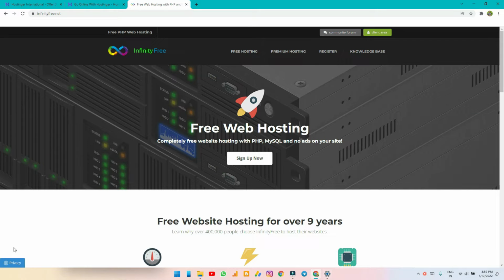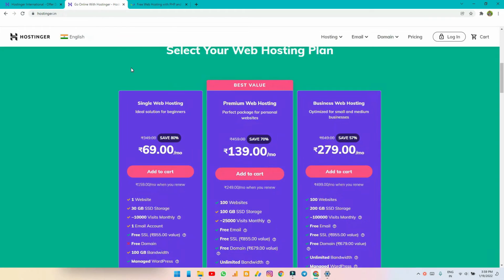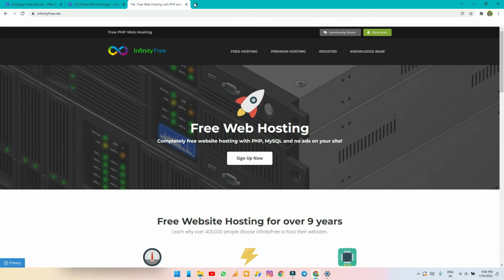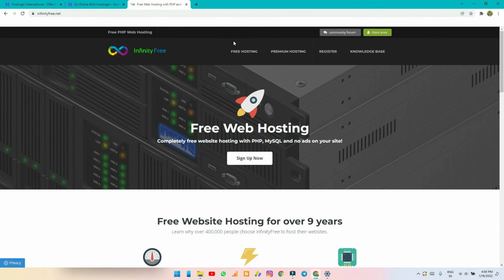Ways To Setup Your WordPress Website Online | Part 2 | WordPress Tutorial | Mr Programmer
WordPress Tutorial 2022 English So we are Going to Learn About 2 Ways to Host You Website Online using Hostinger and InfinityFree.